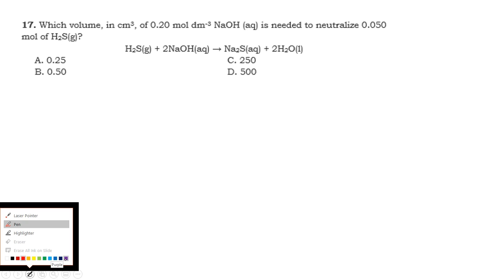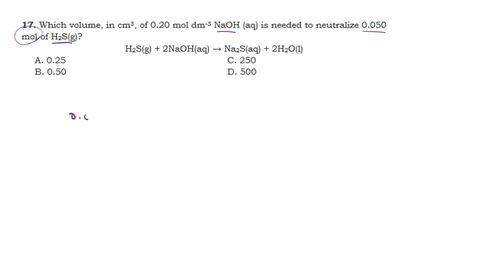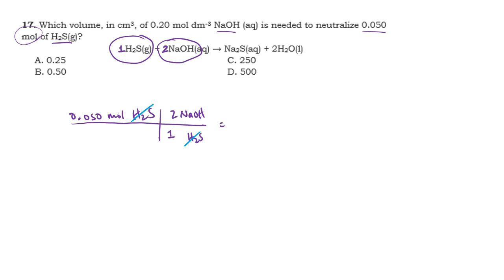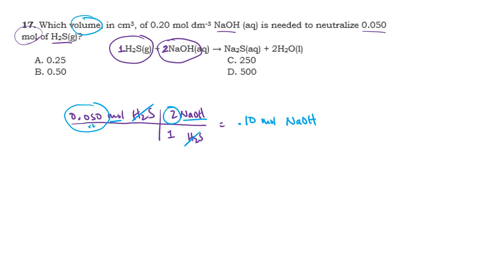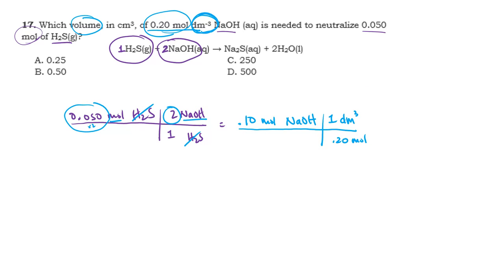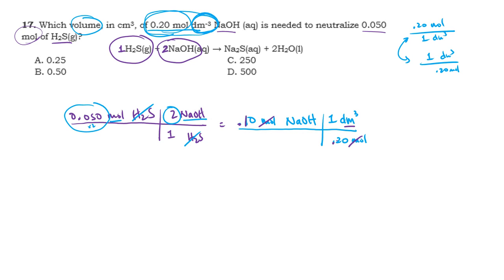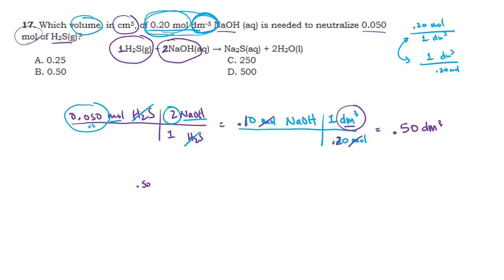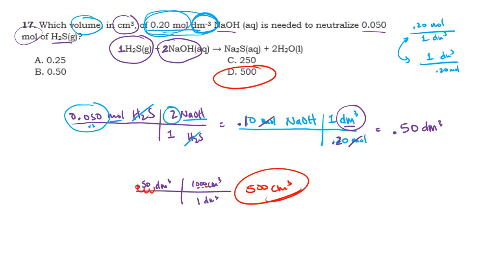IB Chem Unit 5 Stoichiometry Review PS #17